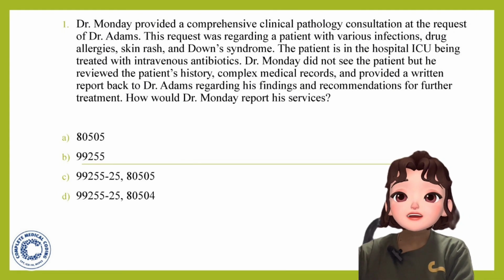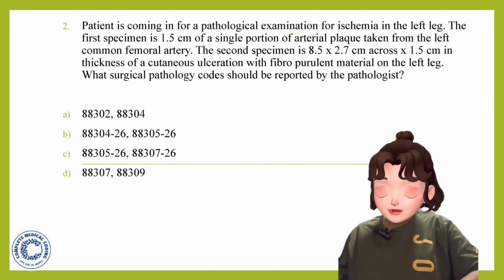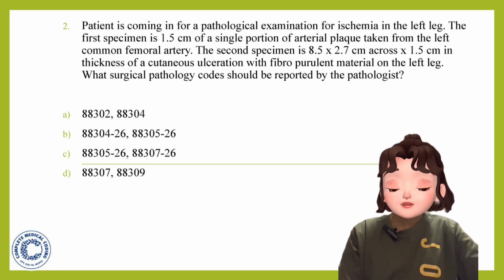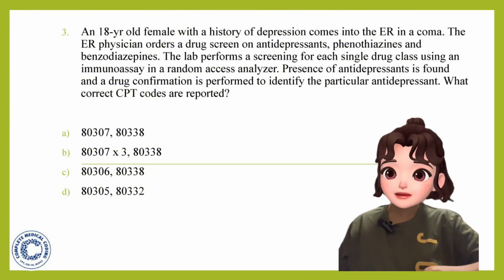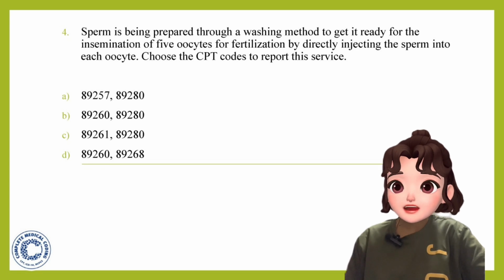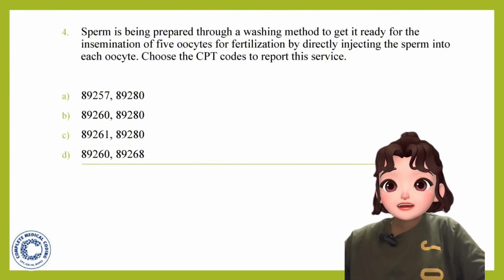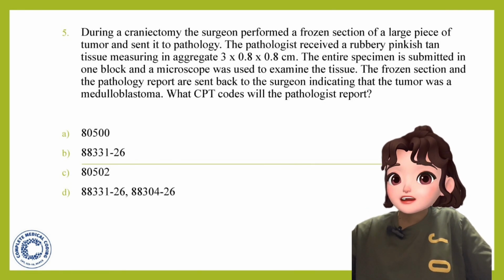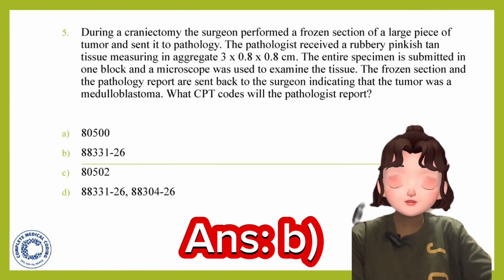CH-85: Pathology & Laboratory Practice Questions l CPC l Medical Coding Course